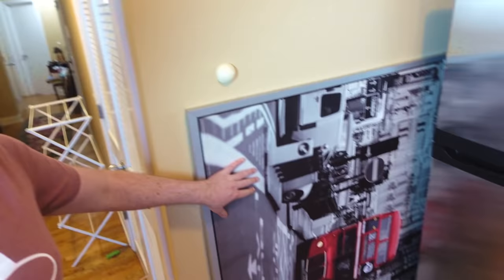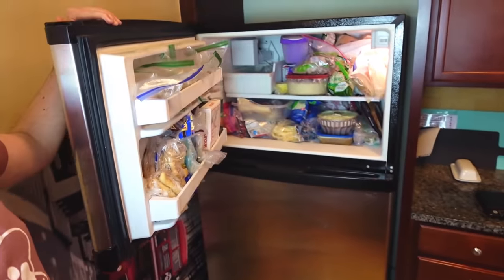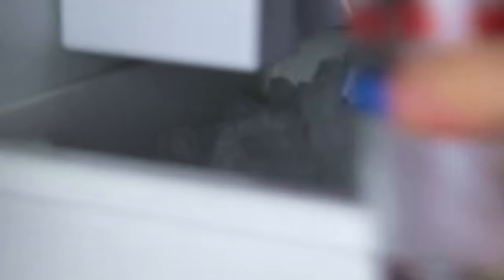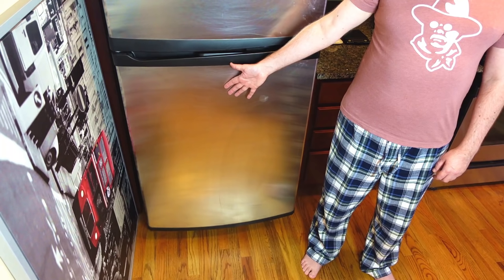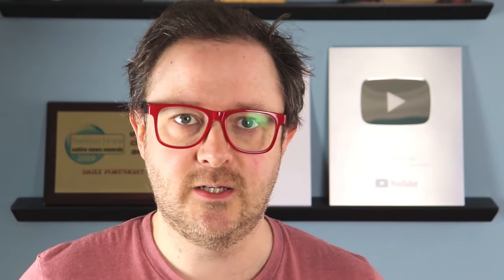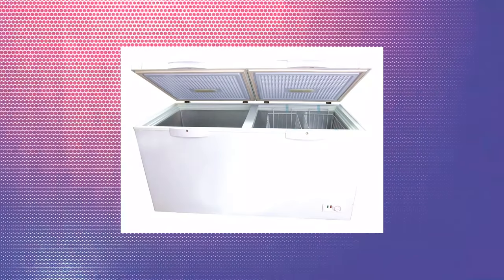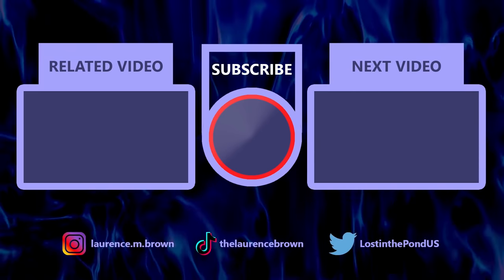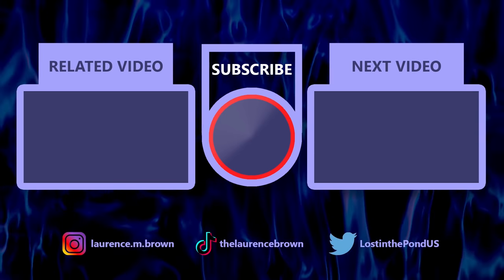British vs. American Refrigerators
In my video looking at 5 ways British and American kitchens are very different, there was one appliance that was somehow frozen out: the refrigerator. Consider this video an addendum!